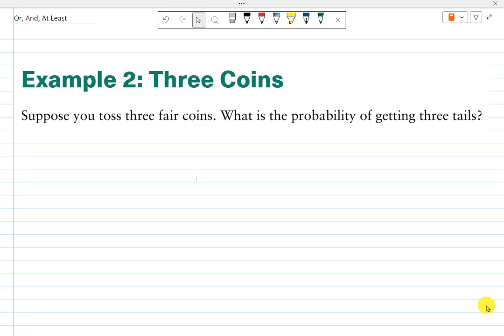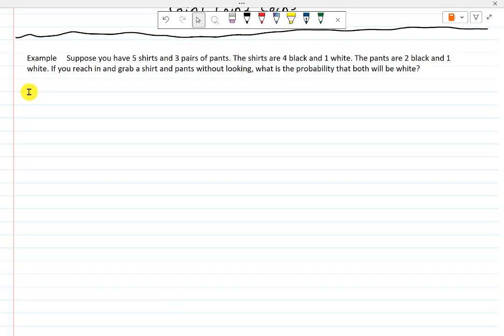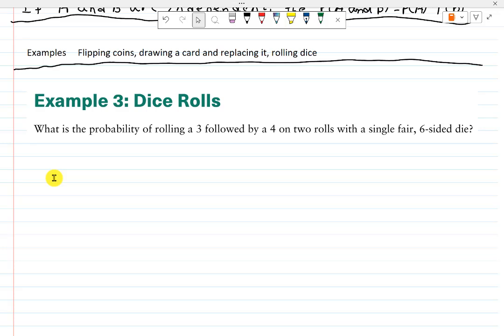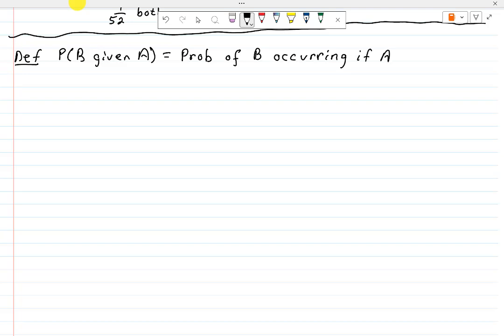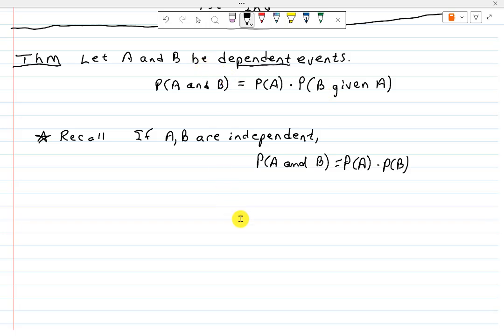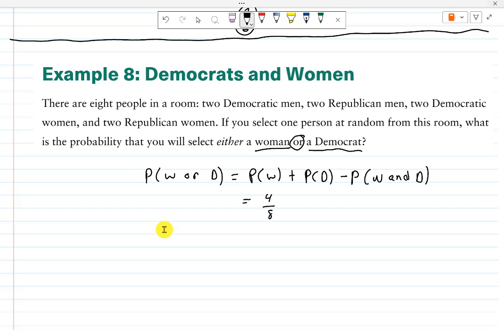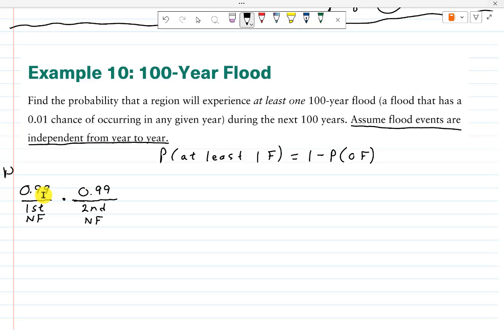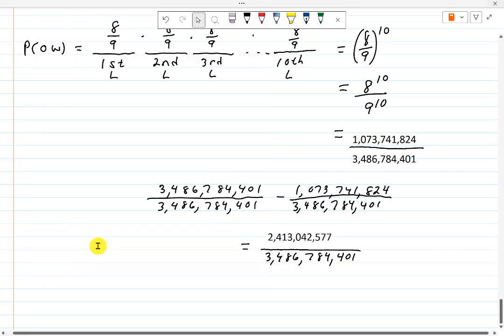Or - And - At Least